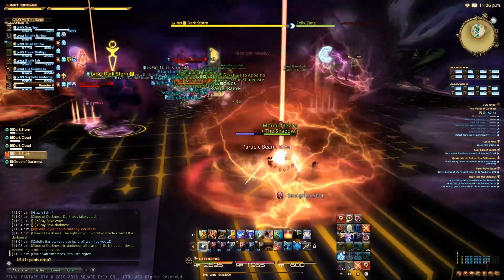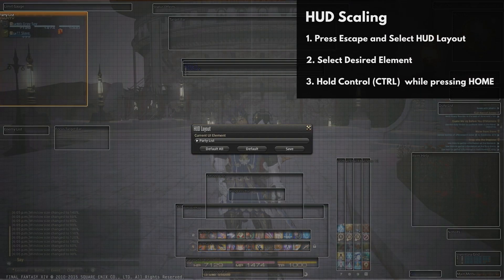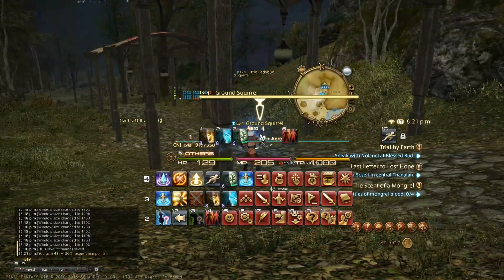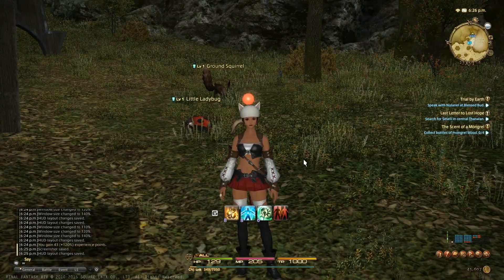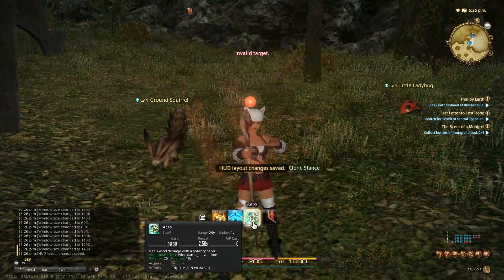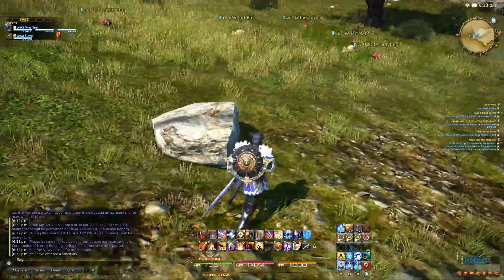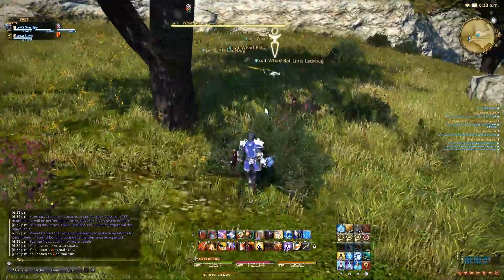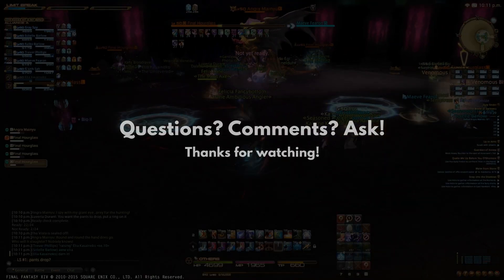Episode 1: UI & Hotkey Customization / Optimization (Part 1)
Hey guys, this is a quick tutorial overview on UI & hotkey customization. I could go really deep into it, but rather I'm giving a brief general overview of how you can effectively clean your UI up and also optimize your hotkeys. This is one of many in the series so starting with the basics.

Also, if you want to share your UI with me and ask for pointers, I would gladly be obliged. Thanks!

User Interface Optimization
Whlie design is subjective, there are some things we can do to be sure we have a nice clean layout without blocking the action. The default UI layout is supplemental enough to be a good base point. If you do anything, just stay with the default UI!

Viewport
This is a word I translated over from the design world, but works here as well. By Wikipedia definition, a viewport is a polygon viewing region in computer graphics. We want to optimize this space so you can see as much as possible.

HUD Scaling
To adjust the scale of your UI items, hold Ctrl while pressing HOME to cycle through the various sizes.

Hotkey Optimization
I've gone over this briefly, but you want to make sure you're only using hotkeys for things you absolutely need in combat. Consider priority for abilities needed during those times. Additional menu options that are not combat-pertinent should be left in the default menu (for best use of screen space)

Music
Moleman - Soar (Original Mix)